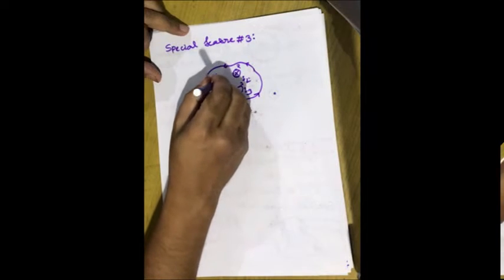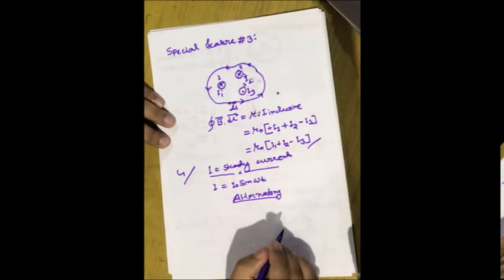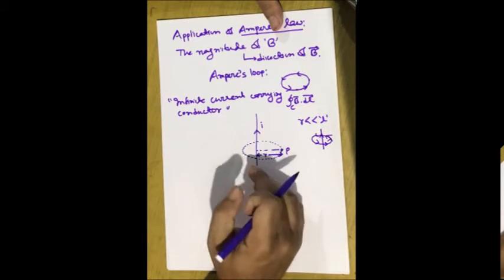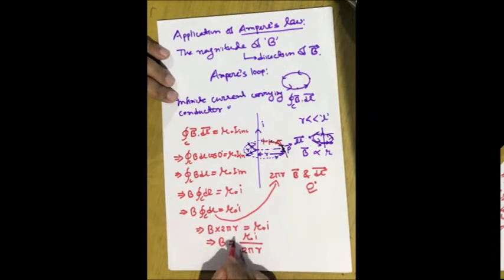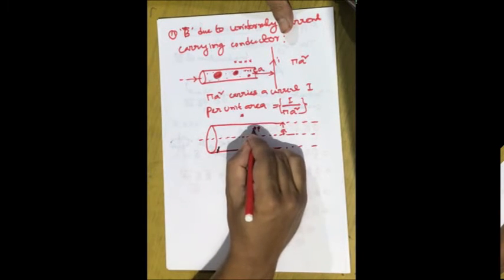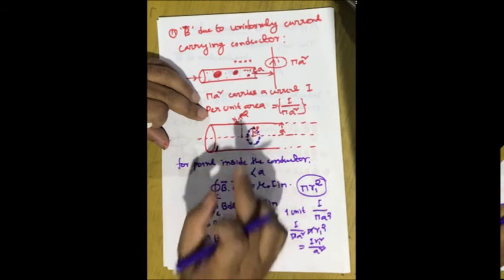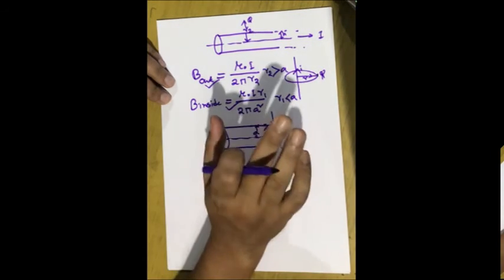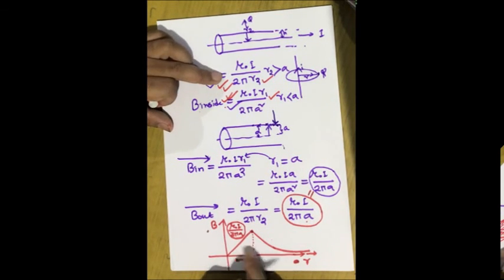HE SECOND YEAR PART12